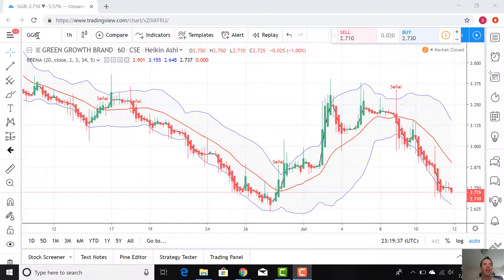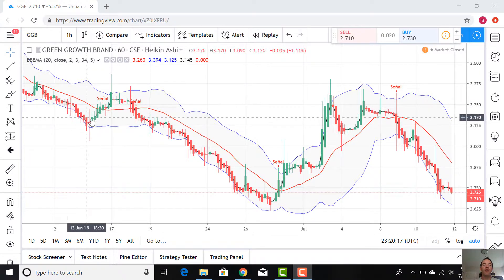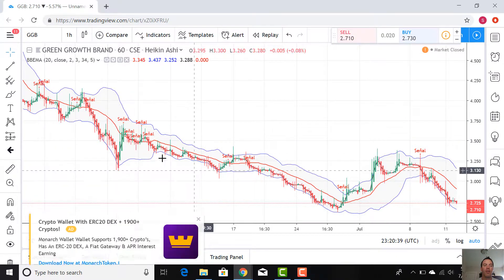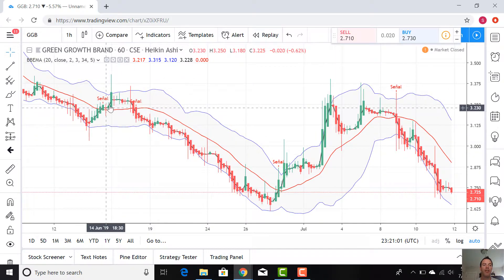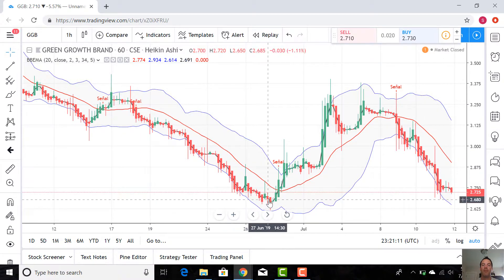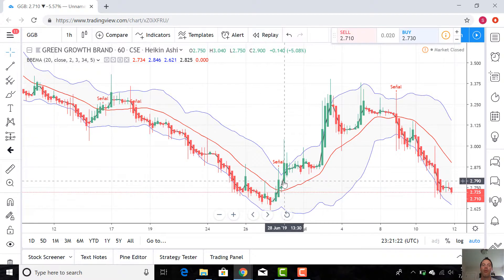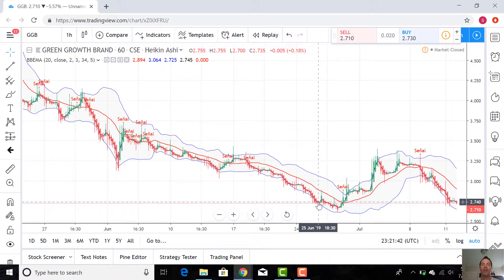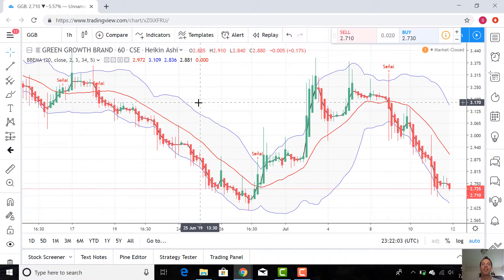Marijuana Stock Investment Opportunity: Green Growth Brands (GGB) - Technical Analysis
Is Green Growth Brands (GGB) a good marijuana stock to buy for long-term profit?

We evaluate Green Growth Brands (GGB) using the bollinger bands and exponential moving average combined indicator (BBEMA) to find when to enter and exit long and short trades. There are a lot of winners here. Trading is fun.

Visit cannin.com to learn about the best marijuana stock and best hemp stock investment opportunities. We’ll help you find the best marijuana stocks and best hemp stocks to buy for long-term profit.